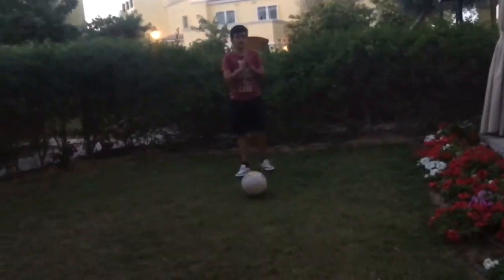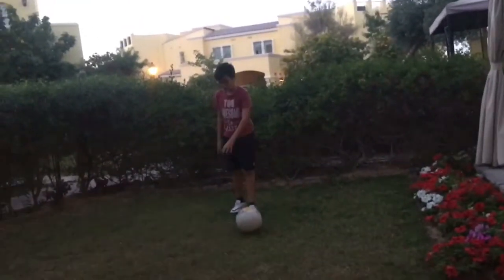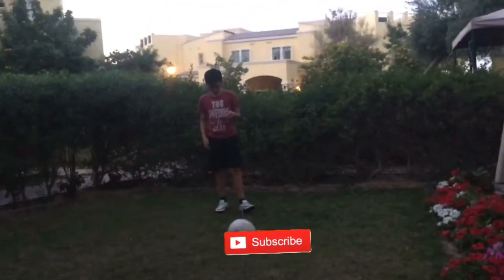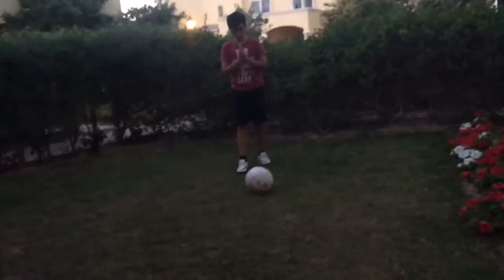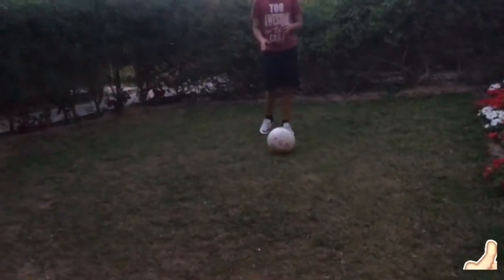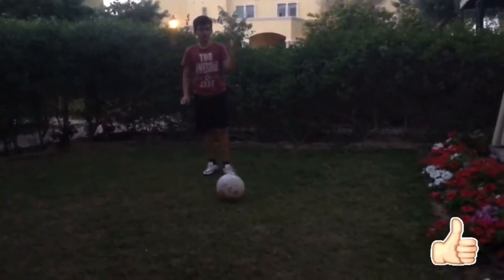How To Do An Elastico - Umais